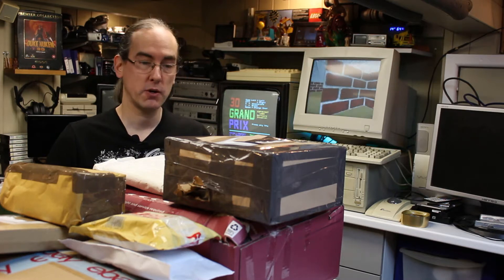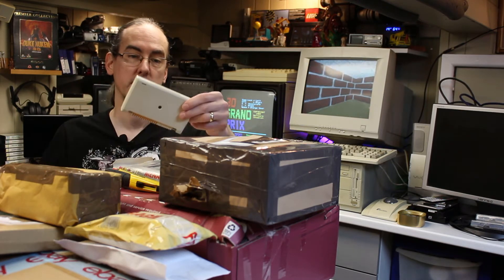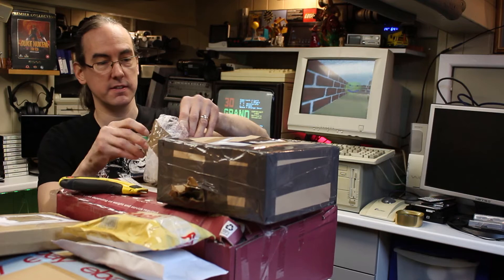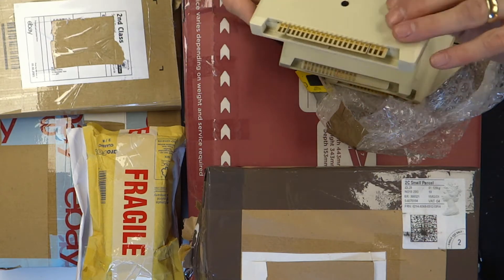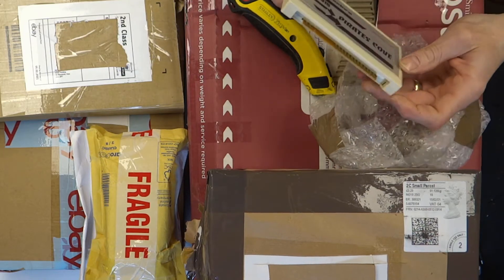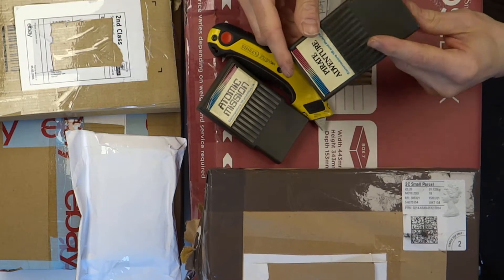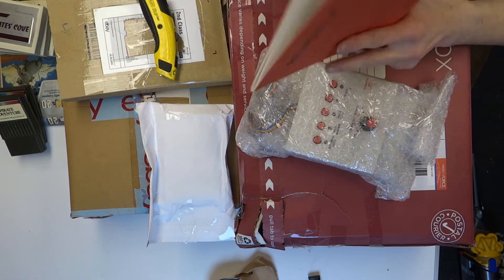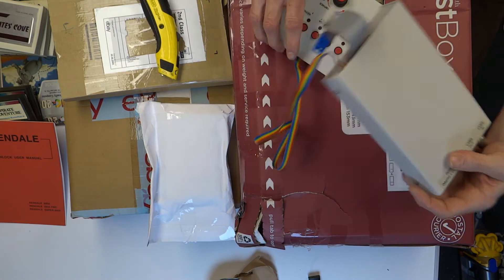EBAY VINTAGE GADGETS I BOUGHT commodore 1010 floppy disc drive Amiga genlock Vic20 carts VIDEO #9